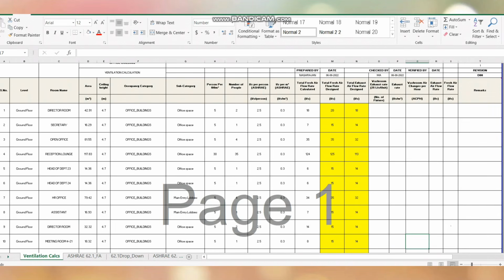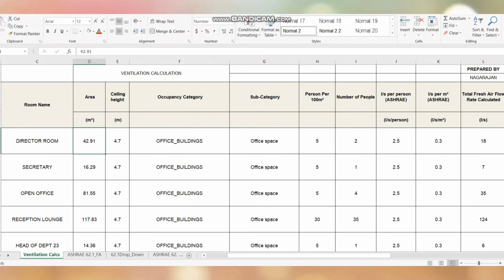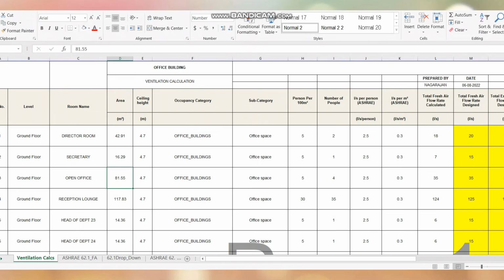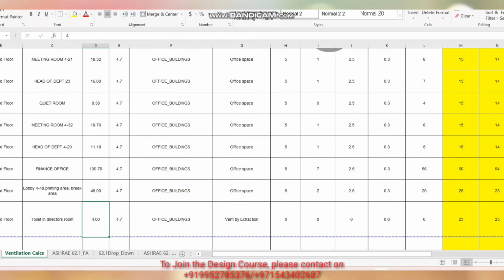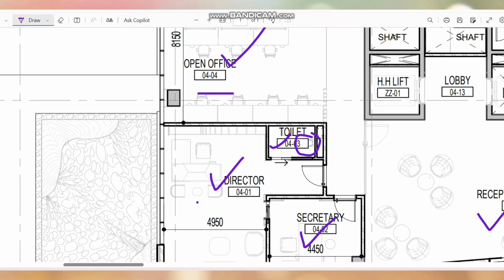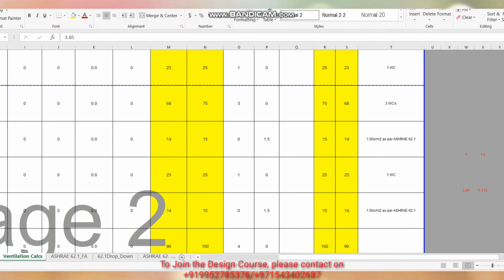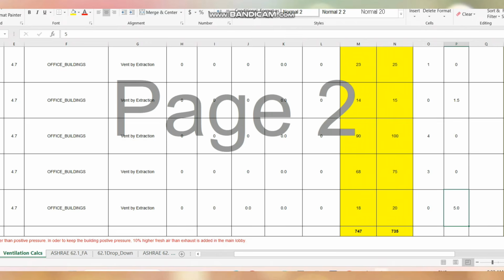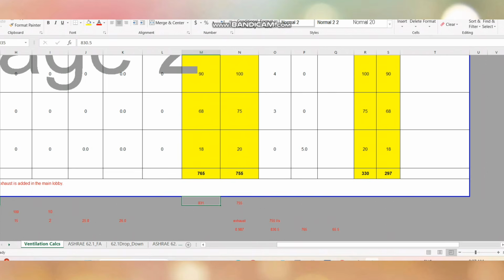Fresh Air Handling Unit Design & Selection l Practical High Rise Building-Step by step Design Ideas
Excel File

In order to maintain the Indoor Air Quality (IAQ), fresh air supply from outdoor is required based on ASHRAE 62.1. In this video, a complete floor level of a high rise building from middle east has been explained clearly which gives you very clear ideas of air balancing, positive and negative pressurization.

Lots of practical design tips related to fresh air calculation also added in this video.

Expansion Tank Design Calculation l Expansion Tank Sizing l Design Mistakes l Step by Step Procedure

In my coming HVAC design videos, you can see the complete Design, Supply, Installation, Testing, Commissioning requirements & Units selection which includes:-
Chillers
Air Handing Units
Package Units
Variable Air Volume or Terminal Units
Pump Head Calculation
External Static Pressure (ESP) Calculation for AHU
Constant Air Volume
Lift Pressurization
Corridor Pressurization
Toilet Ventilation
Kitchen ventilation
Car Park Ventilation
Chilled water Pipes
Pipes welding
Chilled water Pumps
Air Terminals
How to size the VAV
HVAC Practical design difficulties
HVAC Practical Installation difficulties
HVAC Practical Testing & Commissioning difficulties, etc